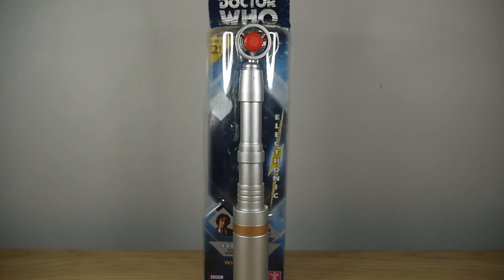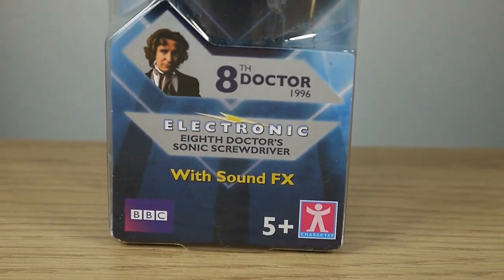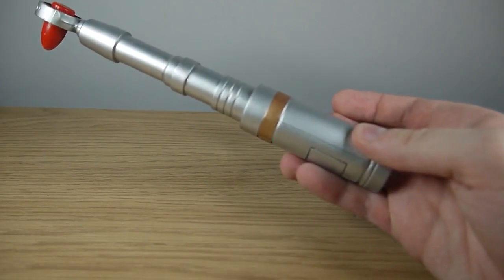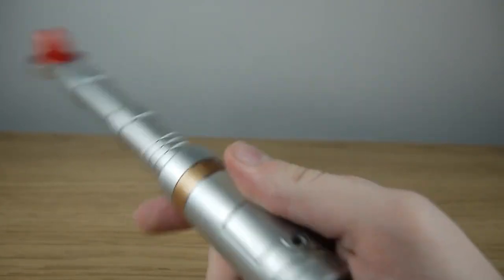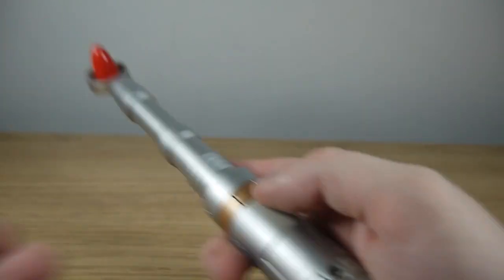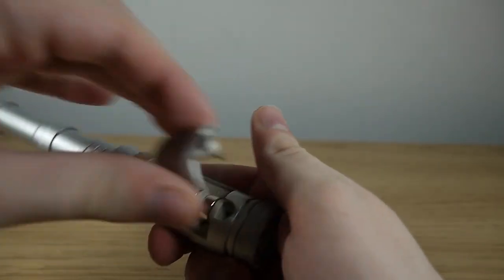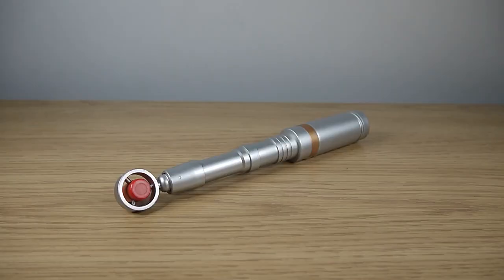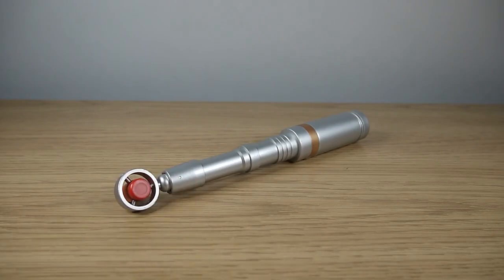8th Doctor's Sonic Screwdriver Review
Little is seen of the 8th Doctor on TV, but trust me, once you listen to his Big Finish stories, you'll understand that he's the GOAT! Shame his Sonic Screwdriver isn't...